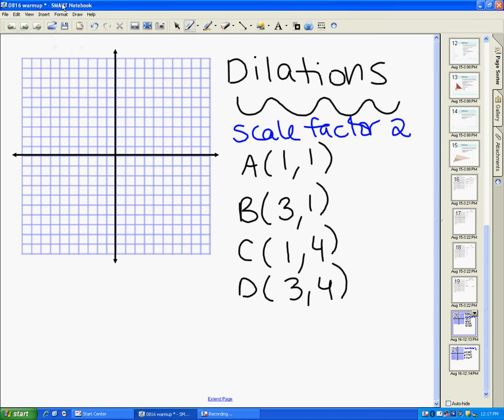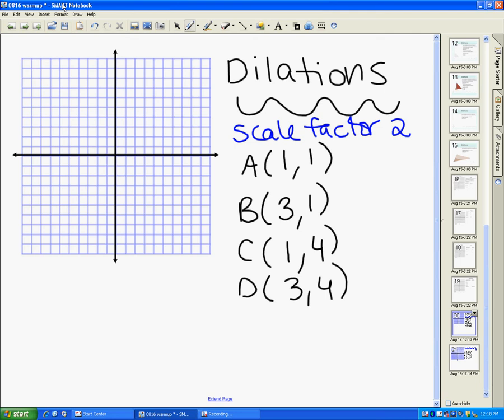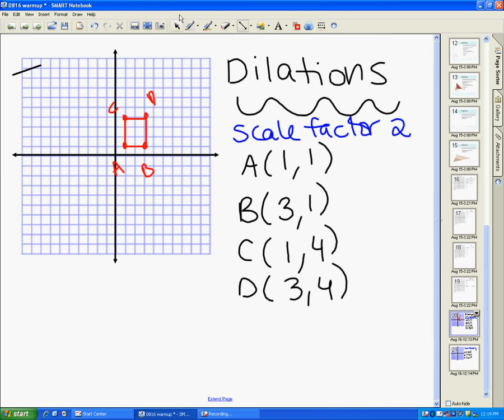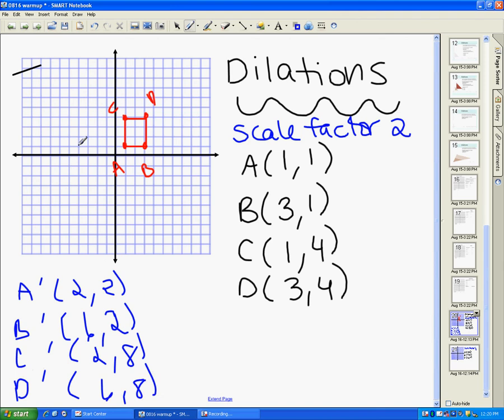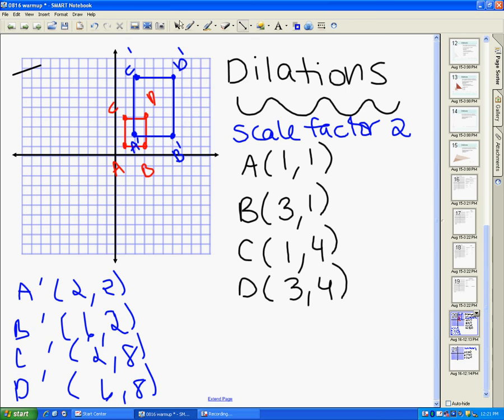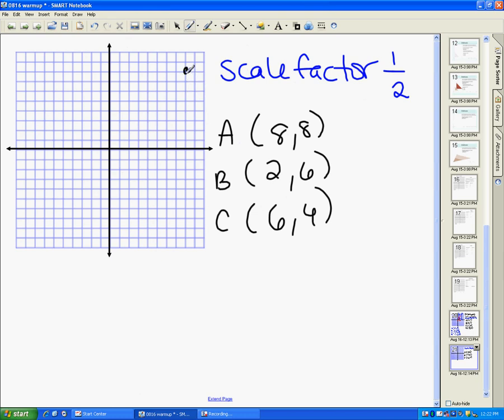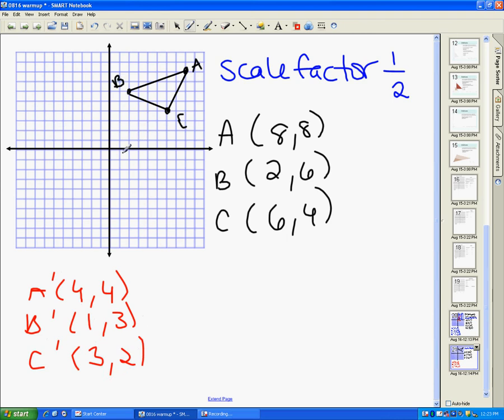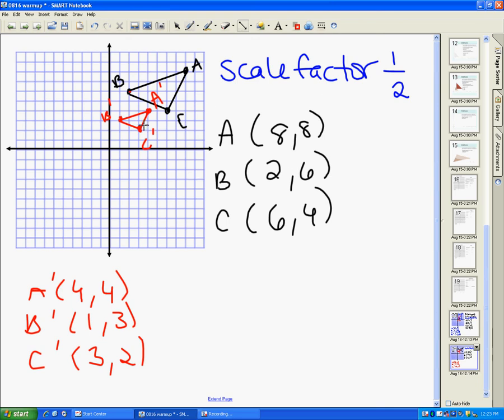Dilations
This video reviews how to dilate figures using given sclae factors.